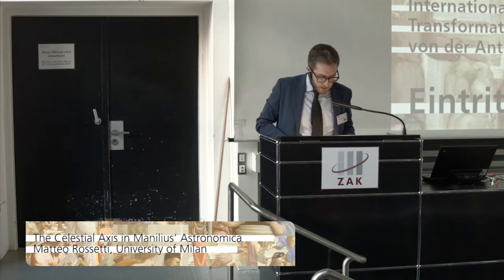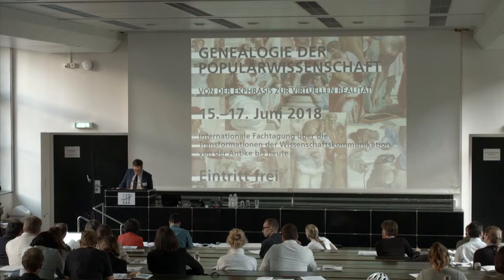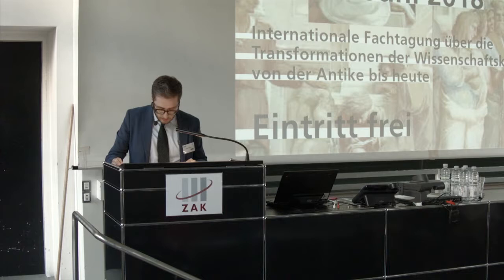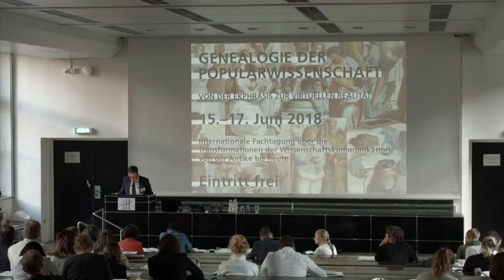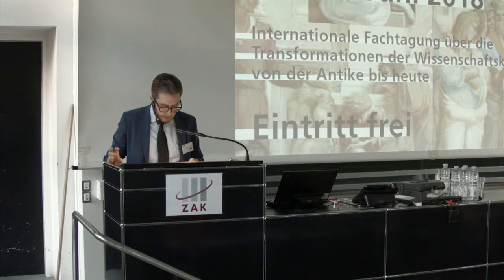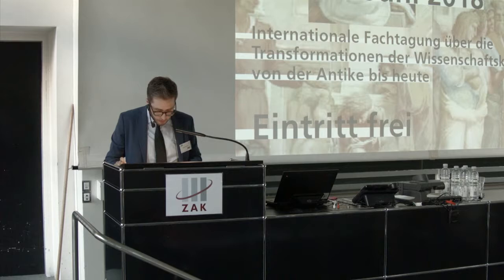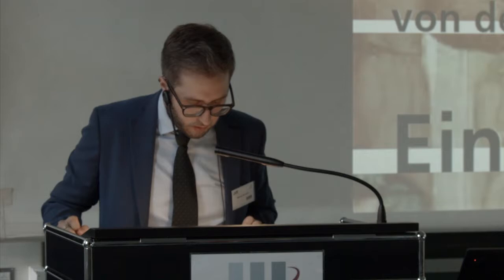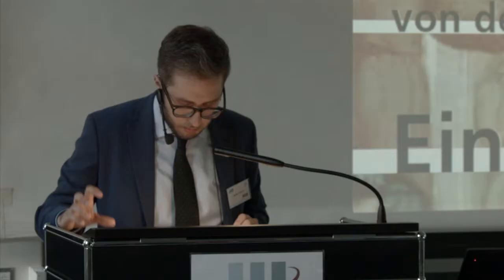The Celestial Axis in Manilius’ Astronomica: Paradox and Sublime (Matteo Rossetti)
The talk intends to illustrate the cosmological and poetical importance of the Celestial Axis’ description, moving from the most recent studies on Manilius' Astronomica. Through a textual and linguistic analysis, the talk shows how Manilius uses and increases  the expressive and rhetorical tools of the Greek and Latin didactic poetry in order to produce a poetical work.

Der Vortrag soll die kosmologische und poetische Bedeutung der Beschreibung der Himmelsachse verdeutlichen, die sich auf die jüngsten Studien über Manilius' Astronomica stützt. Durch eine Text- und Sprachanalyse wird gezeigt, wie Manilius die expressiven und rhetorischen Werkzeuge der griechischen und lateinischen didaktischen Dichtung einsetzt, um eine poetische Arbeit zu erzeugen.

Der Talk fand im Rahmen der internationalen Fachtagung "Genealogie der Populärwissenschaft. Von der Ekphrasis zur virtuellen Realität" am 15. Juni 2018 statt